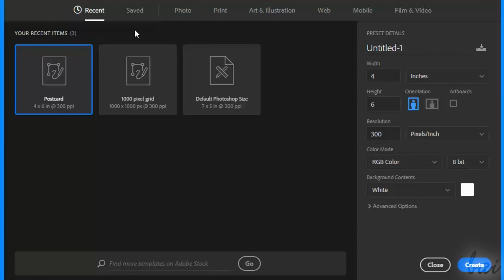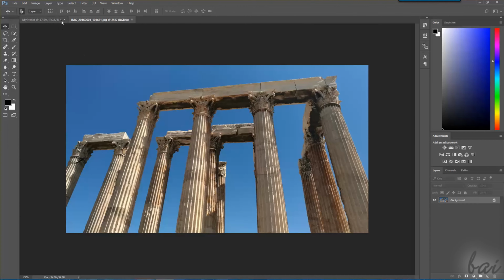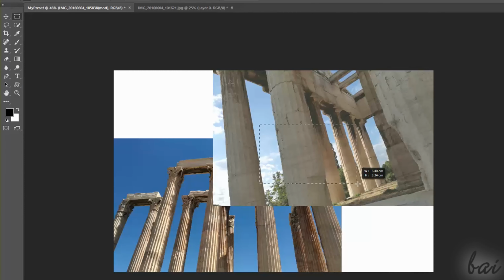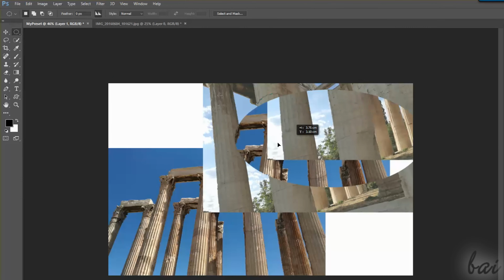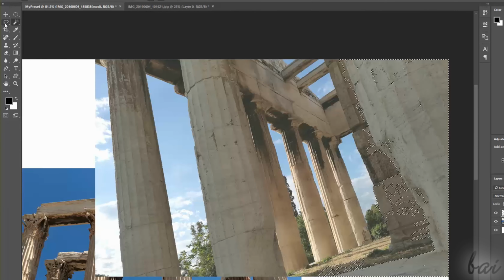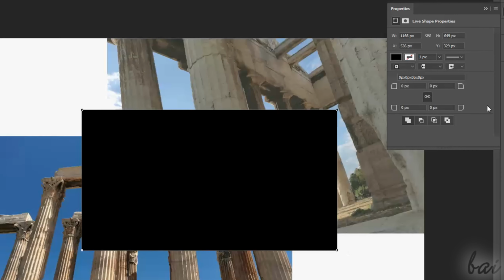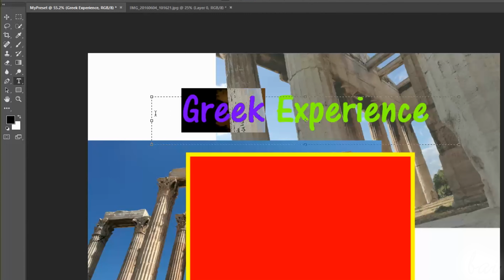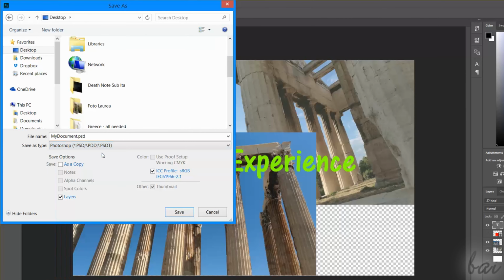Photoshop CC 2017 | Full Tutorial for Beginners | Global Deziners